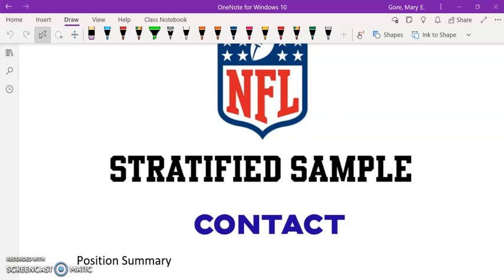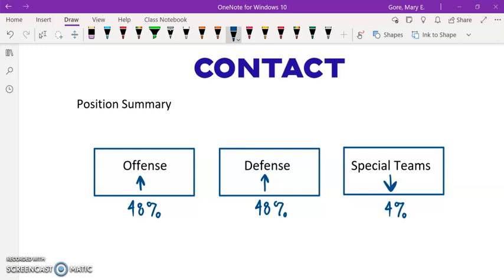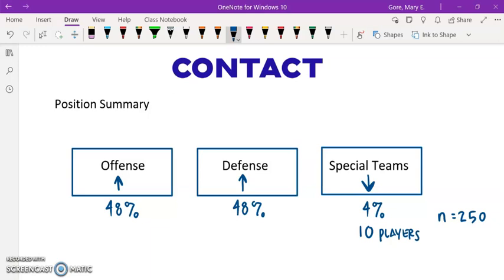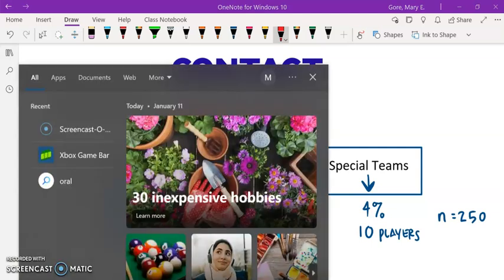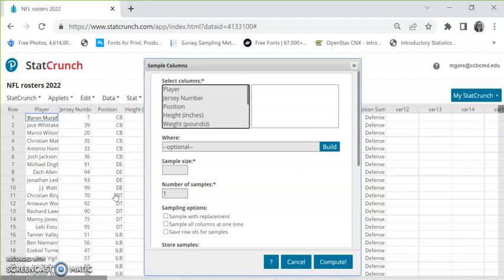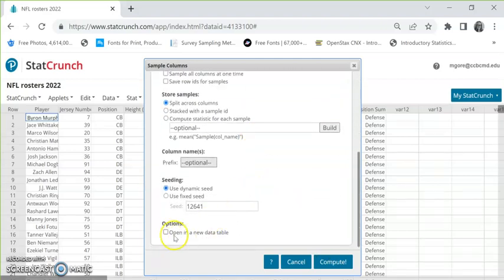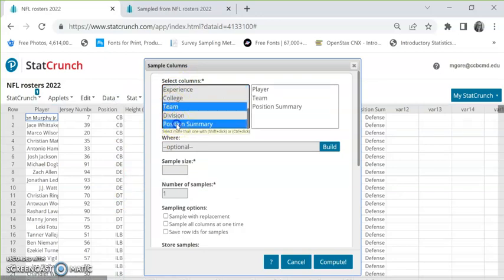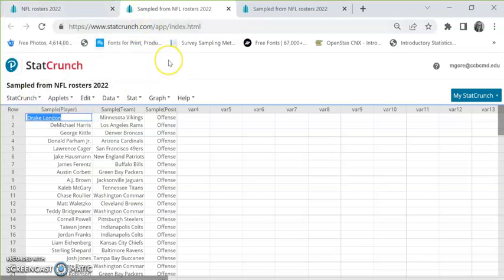Stratified Sample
Video series discussing different sampling strategies